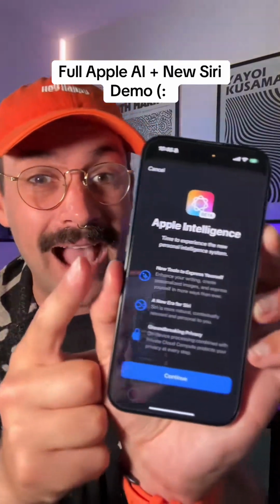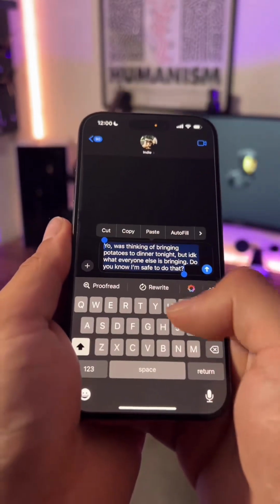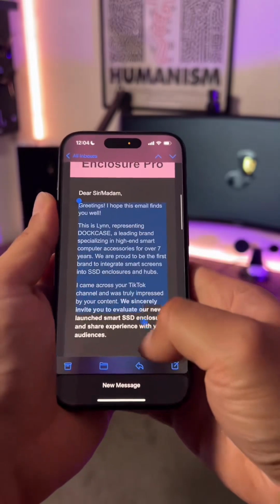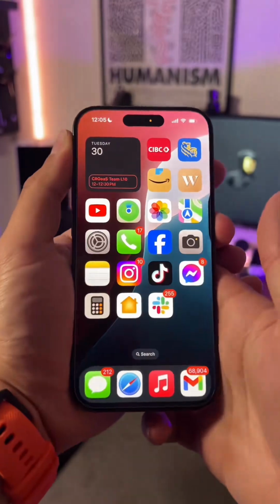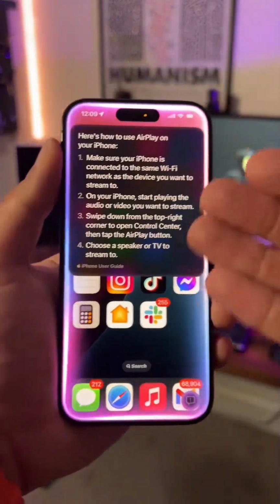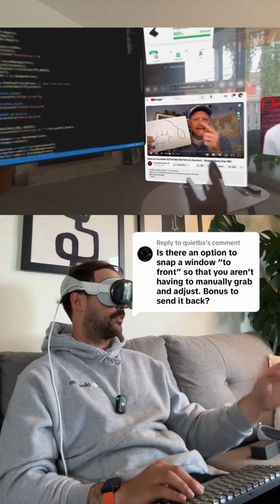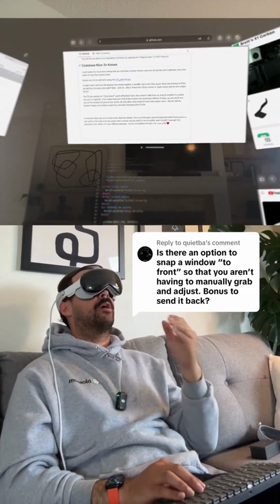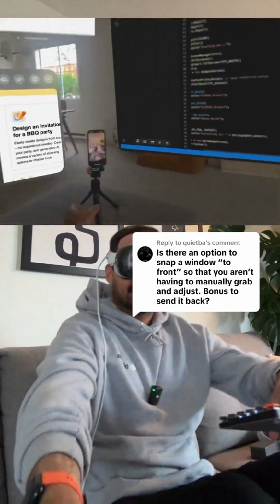REVIEW APPLE SIRI AI IS FINALLY SMART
⬇️ PRODUCTS IN THE VIDEO ⬇️
👉 Apple Vision Pro

👉 Apple iPhone
Dive into the future with Apple's latest innovations! Explore the powerful new Apple Intelligence and the vastly improved Siri in iOS 18, now smarter and more context-aware than ever. Discover game-changing AI writing tools that proofread and refine your text effortlessly. Then, experience revolutionary window management on the Apple Vision Pro, where eye-tracking and spatial computing redefine productivity. Seamlessly navigate multiple displays and move your workspace with a glance and a tap. This video showcases how Apple is transforming user interaction and device utility.